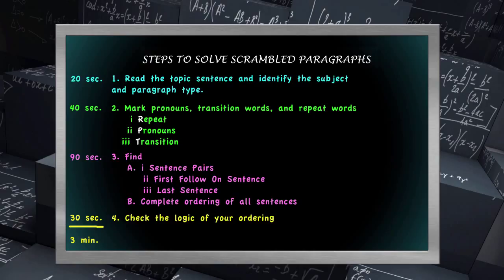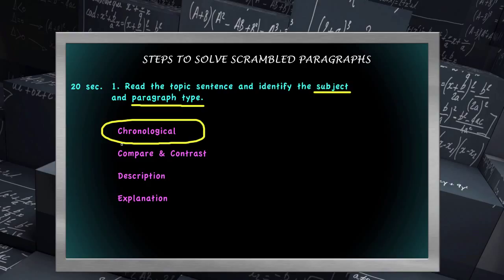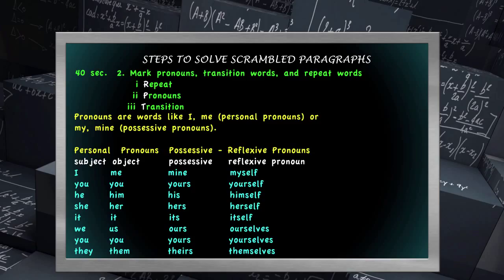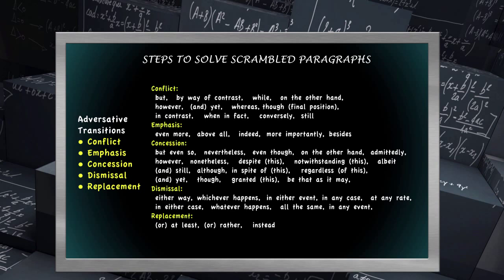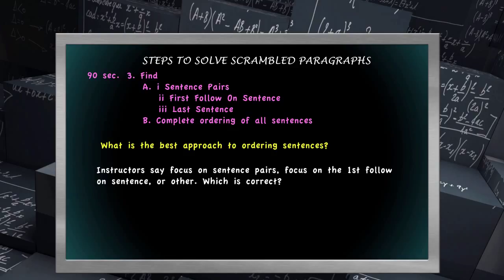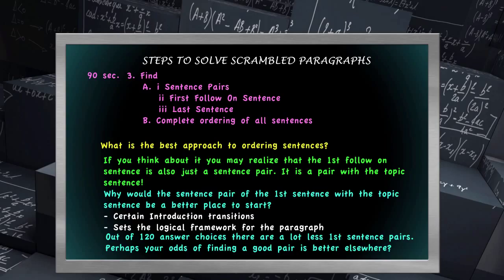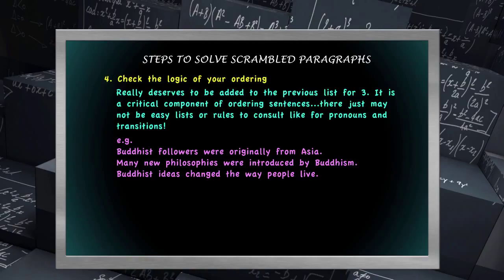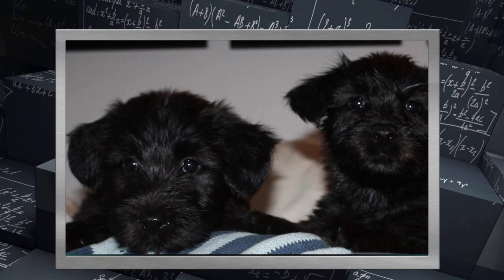Scrambled Paragraph Video